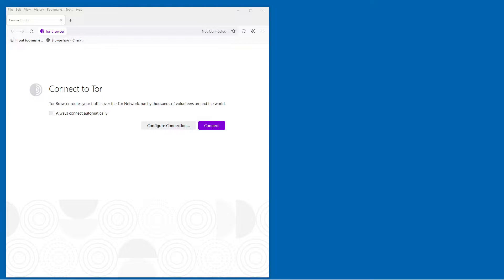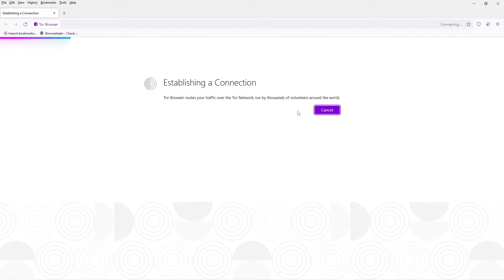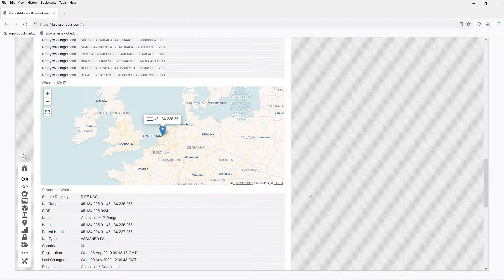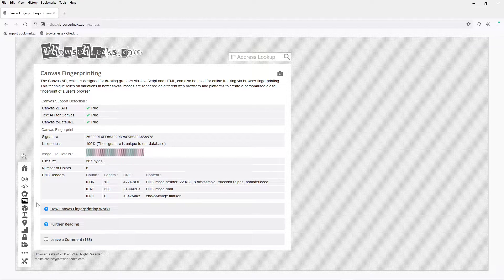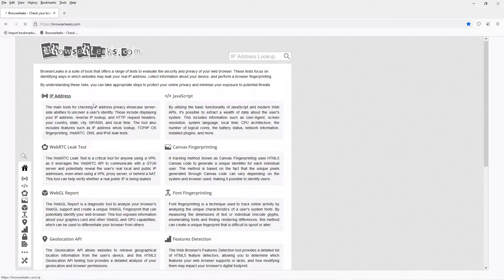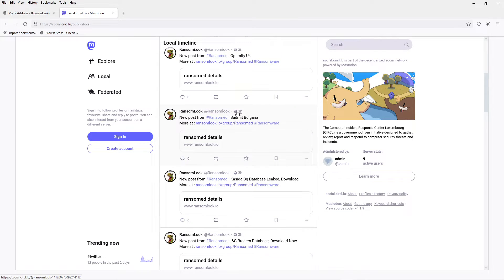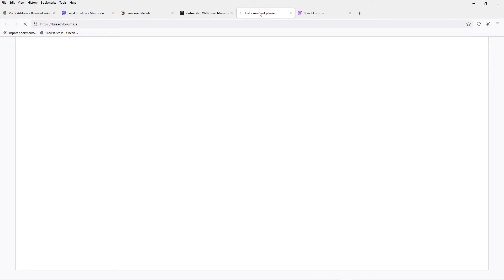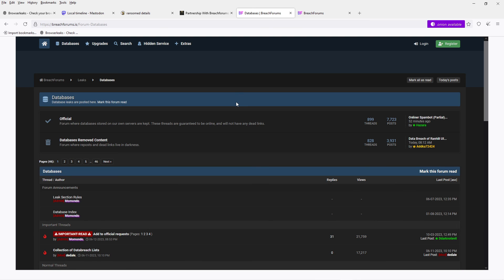Tor Browser - changing IP addresses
Just playing with the Tor Browser for a few minutes.